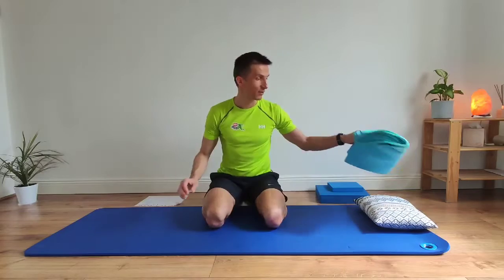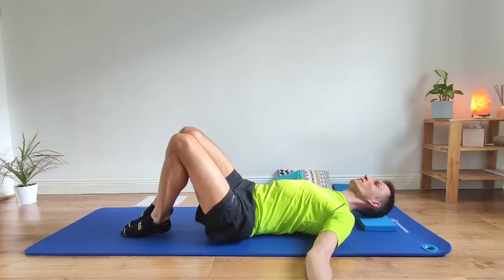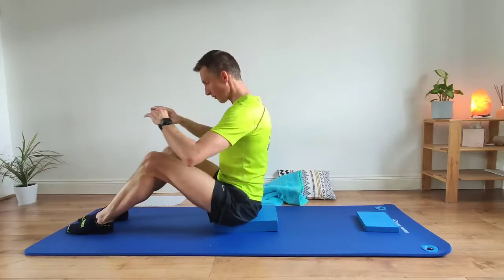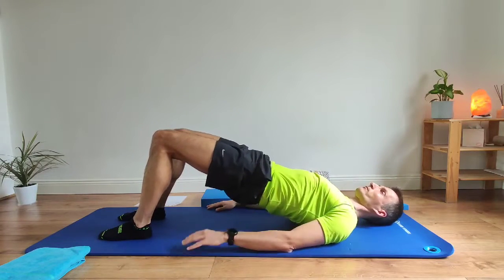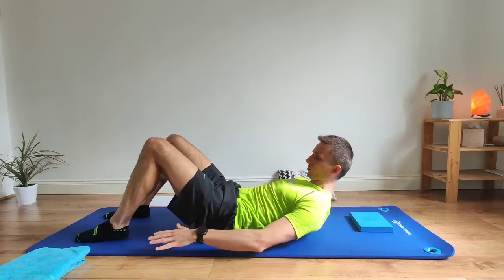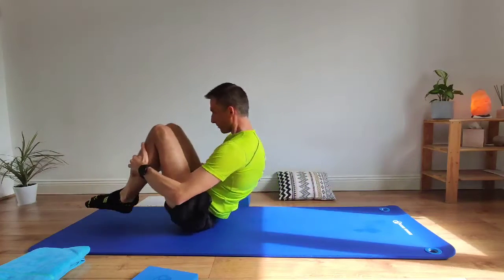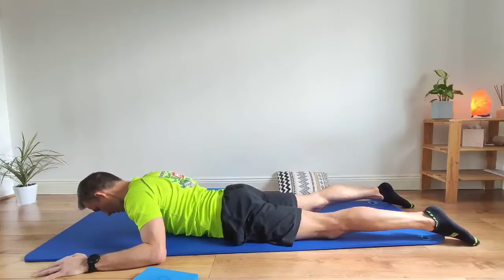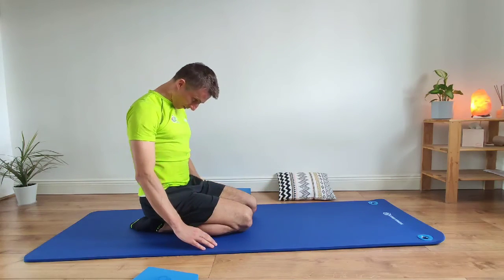Beginner continuation Pilates class with Matt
Hi, hope you will enjoy this 40min pilates class, something to keep us going during lockdown, it is first video recorded by us and we hope sound and video quality is good for you, have fun and please comment and subscribe if you like it :) Stay well and see you soon